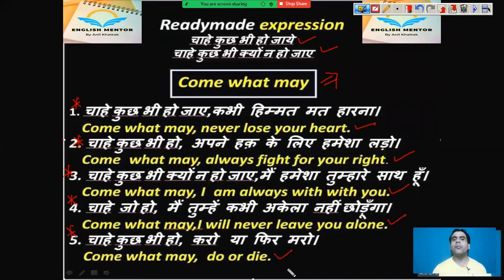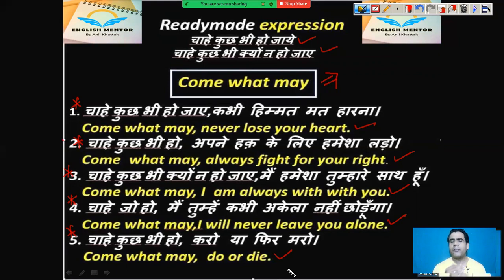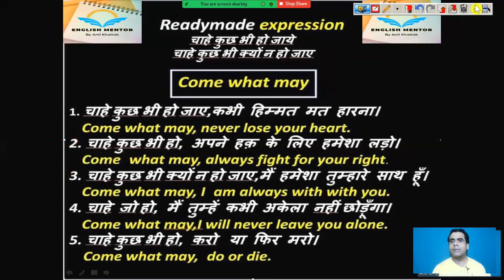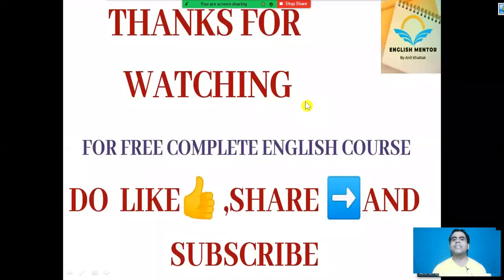Session 10 - Feel Free & Come What May